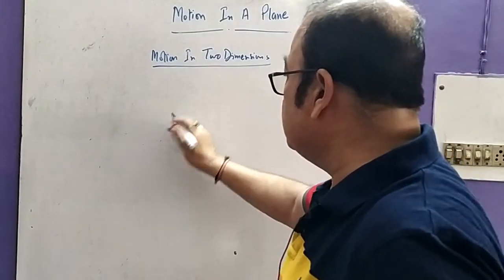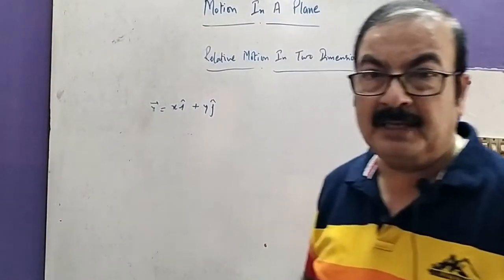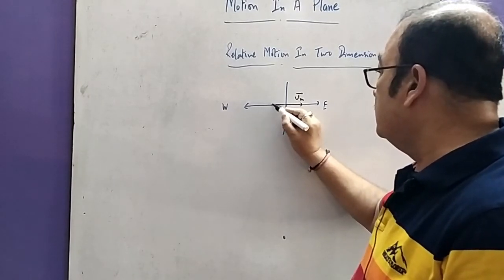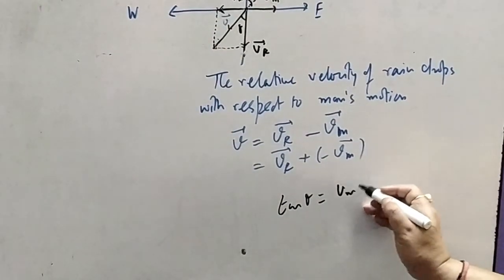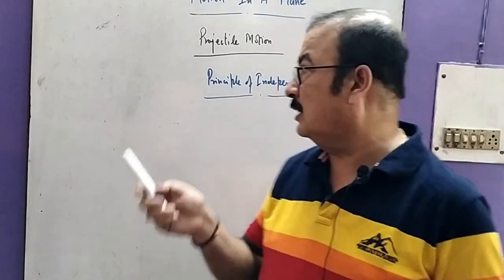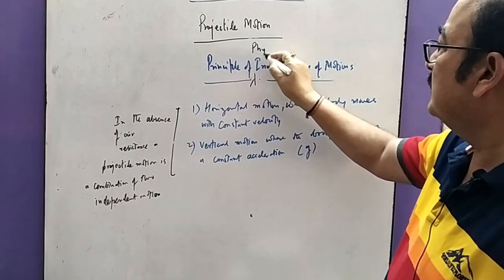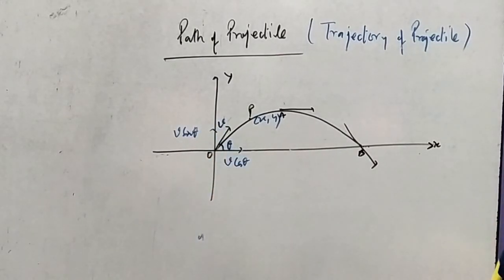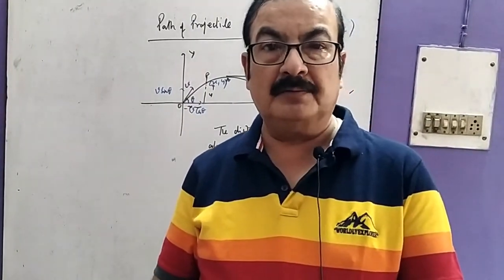Motion In A Plane |Lecture 2| Projectile Motion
In the present video I have explained two dimensional motion ,relative motion in two dimension & Projectile Motion. Here I am sharing some hand written notes :